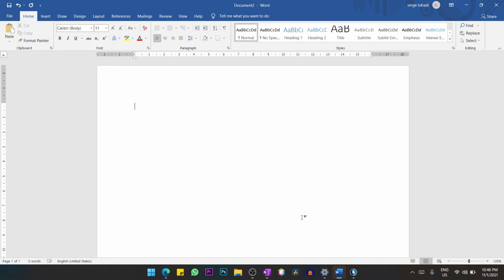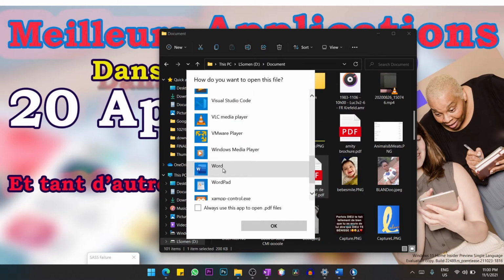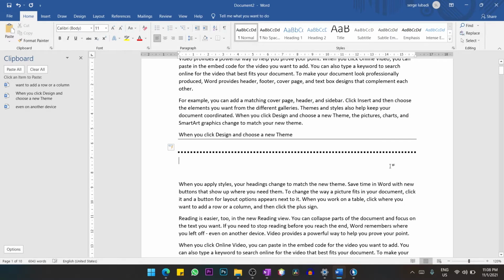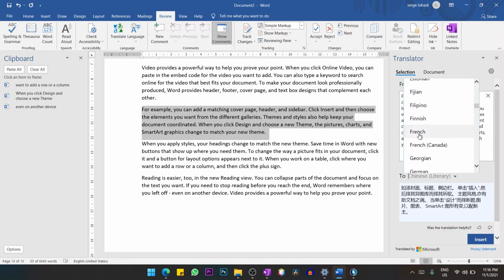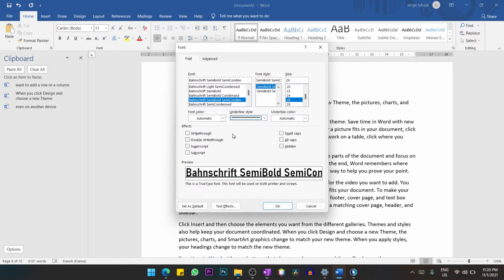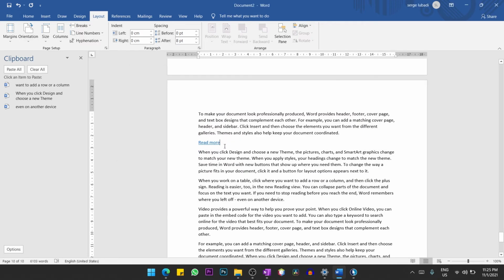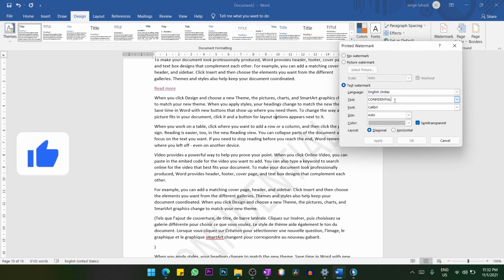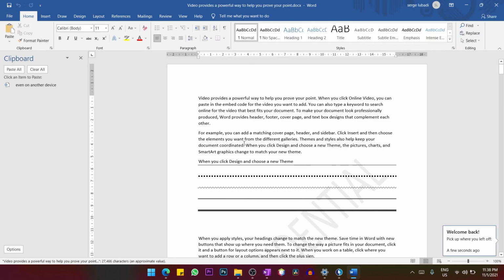tips in ms word part 1 || ms WORD TRICKS and HACKS YOU SHOULD KNOW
In this video, you are going to learn many  tips, tricks and hacks, things you were ignoring in microsoft office word, some shortcut to complete your document editing in no time.

 this is the first part of the video.

Many thanks

HowToDo Technology